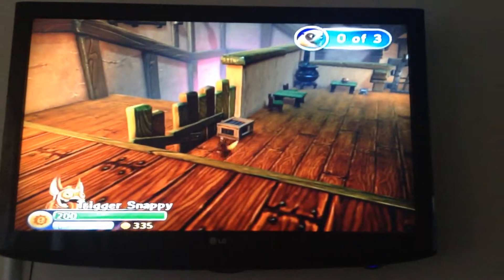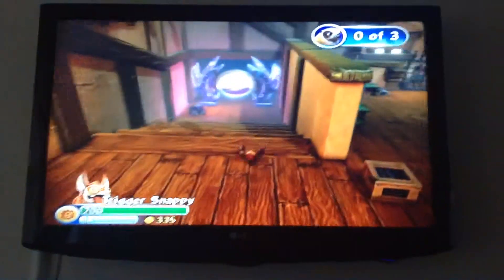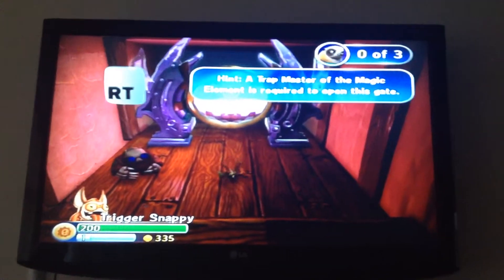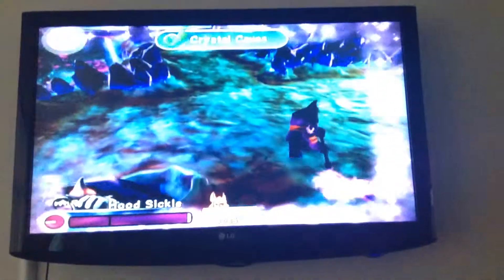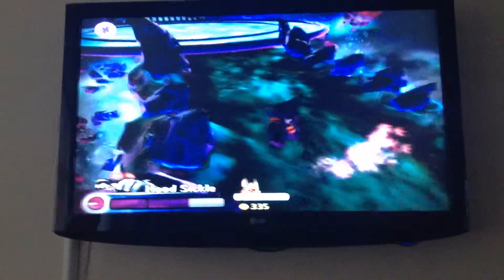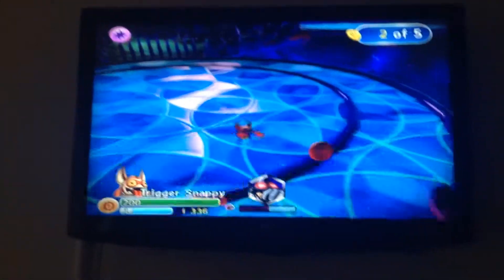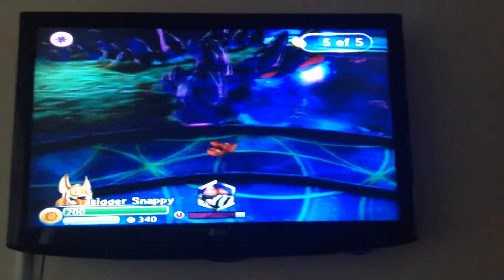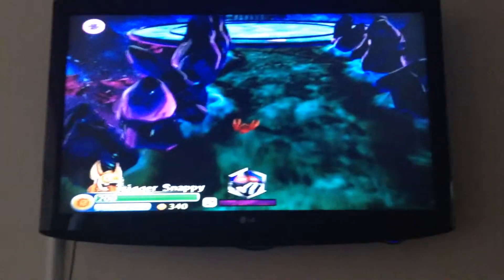WEIRD SKYLANDERS MAGIC GATE GLITCH